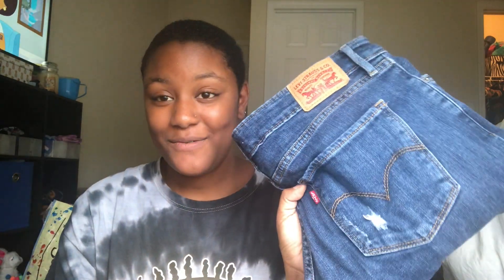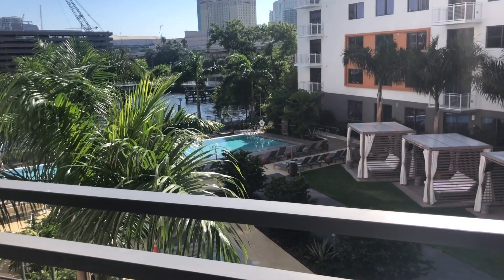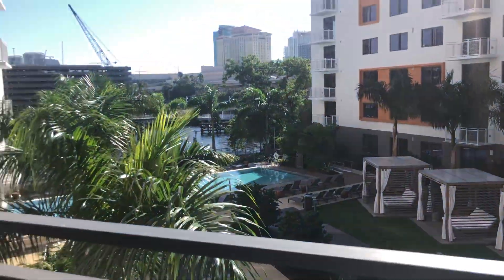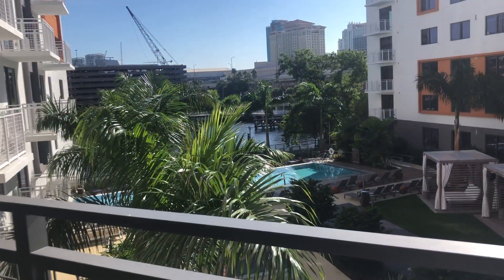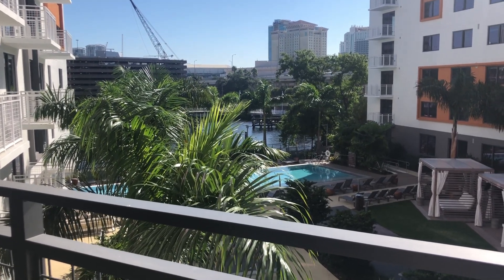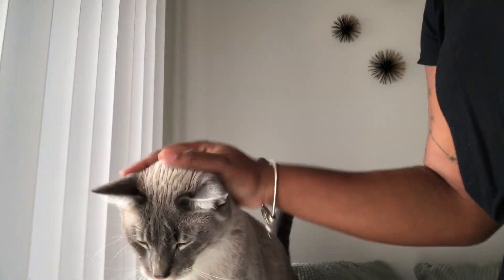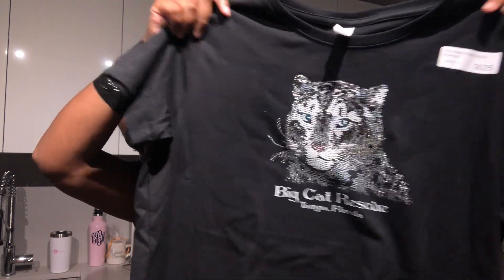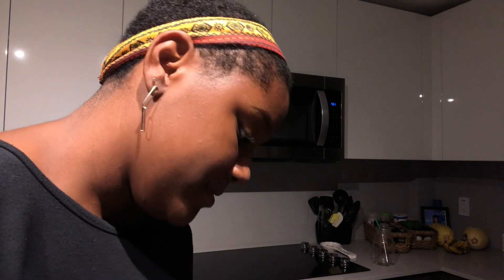my solo trip to tampa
what an amazing experience this was  :’)